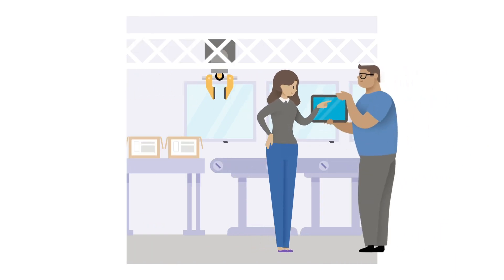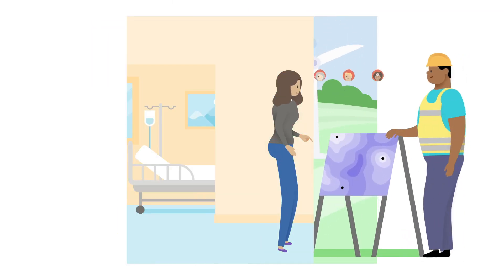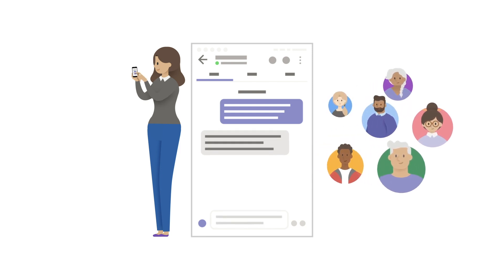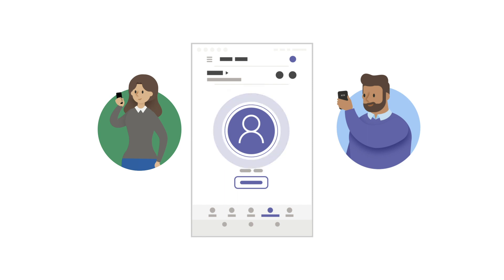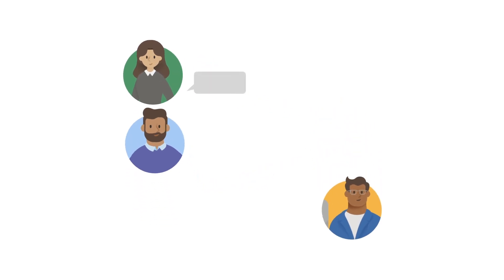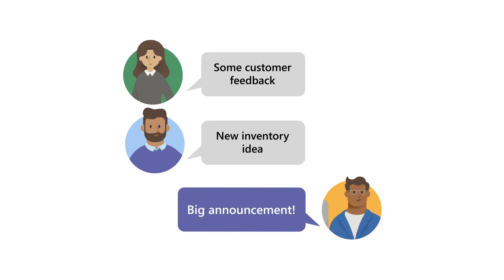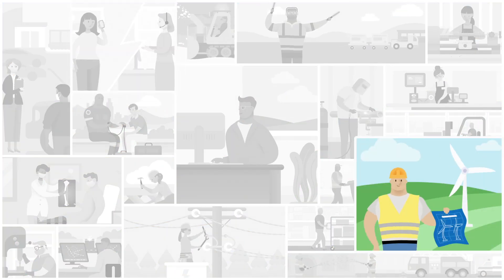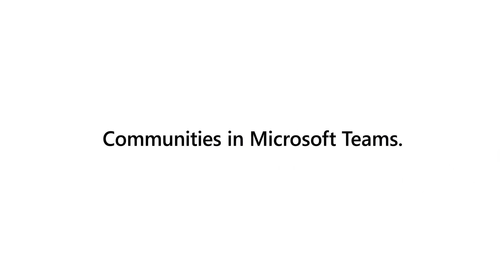Connect frontline workers with Yammer and Microsoft Teams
Keep frontline workers engaged and informed with Yammer and Microsoft Teams. Build two-way dialogue, share knowledge and ideas across the organization, and send updates and announcements at scale.